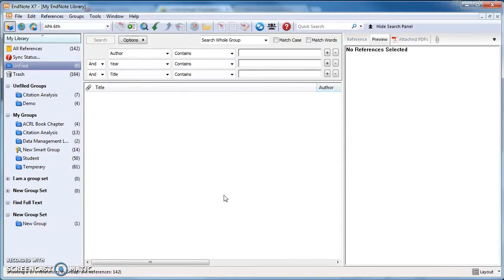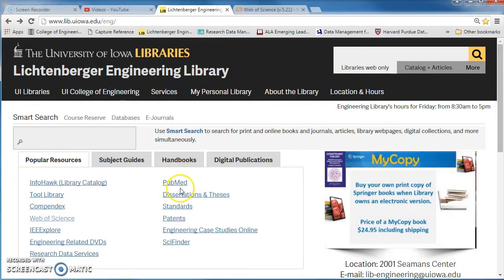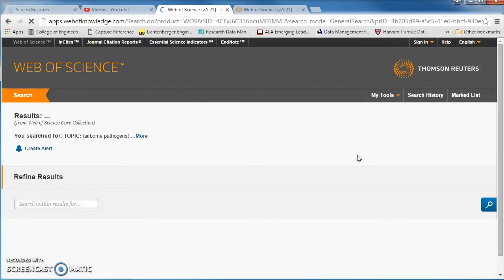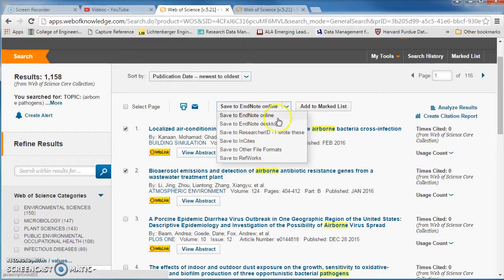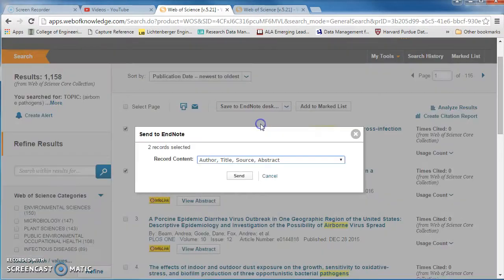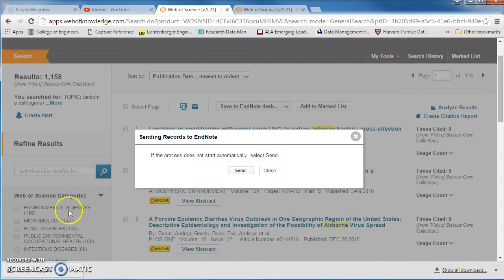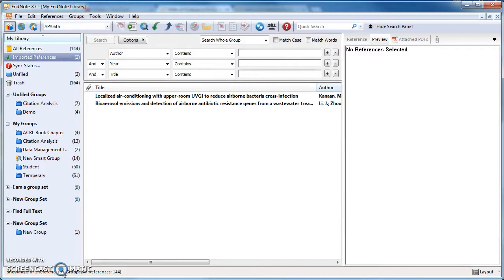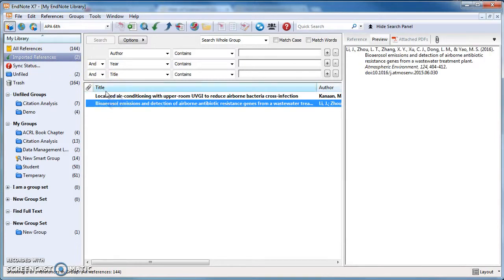Import References from Web of Science into EndNote Desktop